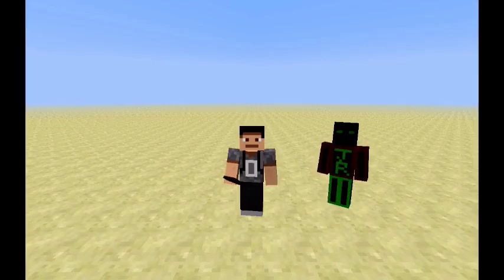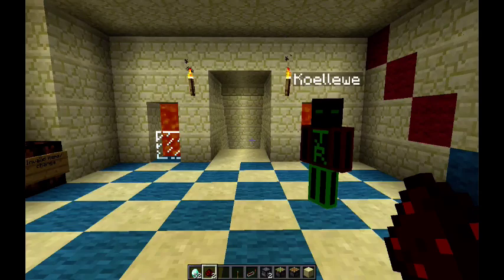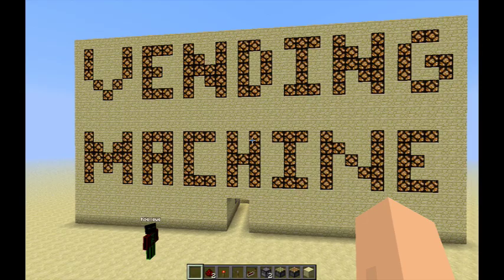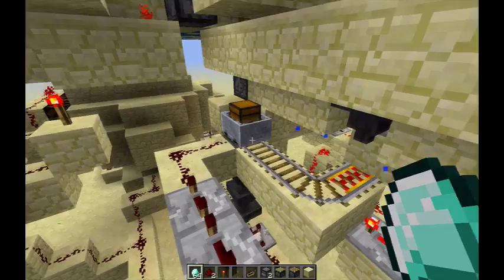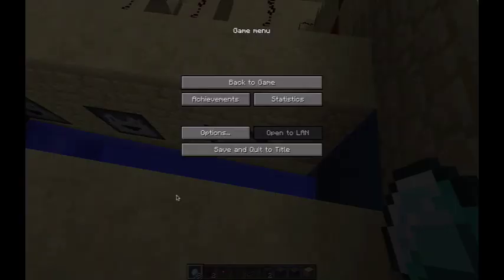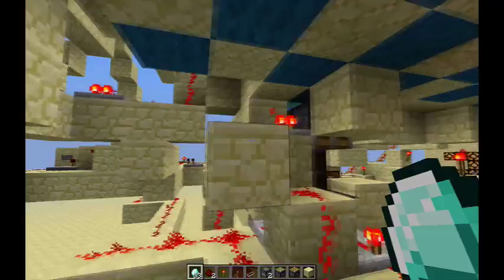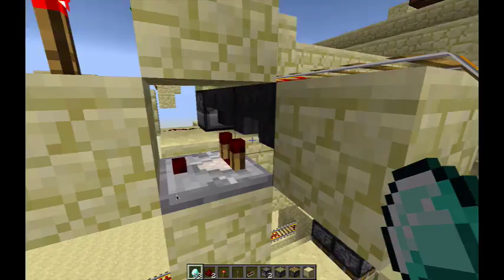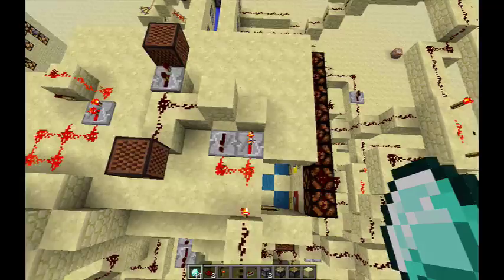Minecraft Vending Machine with Refunds, Change and multiple selections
This is a vending machine me and my cousin Jans worked on.
It accepts 5 diamonds as an input and after paying, lets you choose the item you want to buy.
It gives back any extra items you give the machine and also gives back the extra diamonds if you give it too much. It also puts the collected 'profit' into the "Managers office" and can be then be used to automatically refill the Refunds chest.
Built on Minecraft 1.5 Pre-release and depending on hoppers.

Credits:
Joseph Rautenbach - Designing, Building, Recording and editing